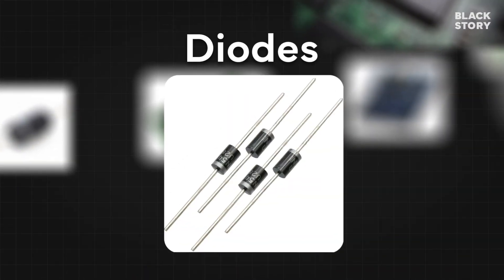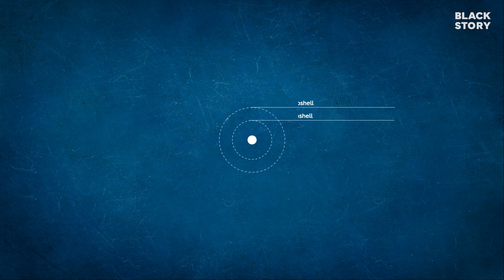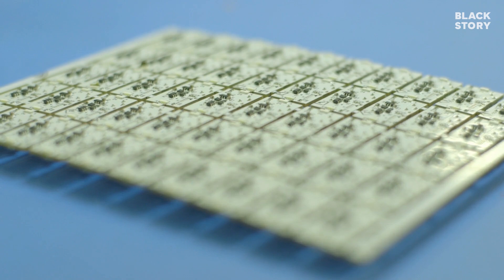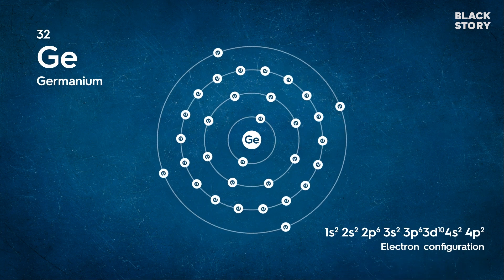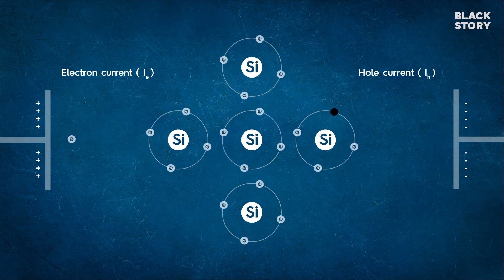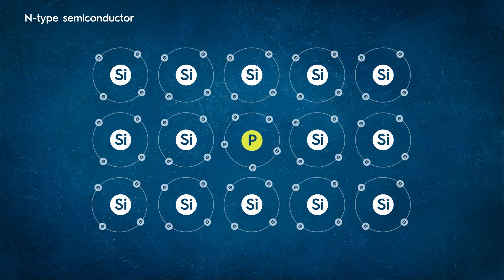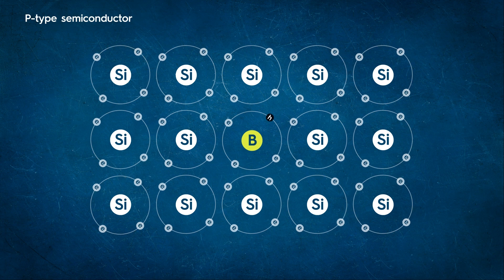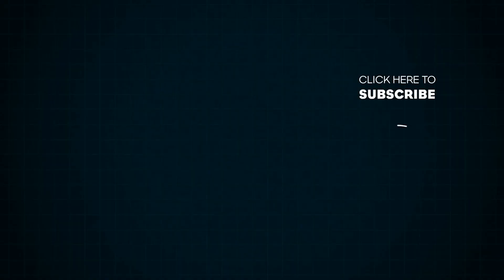Understanding Semiconductors: From Silicon to Doping and PN Junctions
Explore the fascinating world of semiconductors and their role in modern electronics. Discover how elements like silicon and germanium form the basis of semiconducting materials, and learn about the concepts of intrinsic and extrinsic semiconductors. Dive into the process of doping and understand how impurities alter conductivity. Explore the formation and functioning of diodes and the significance of PN junctions in electronic devices.

00:00 Semiconductors
00:40 Bohr atomic model
01:15 Conduction band valence band
02:00 Holes and electrons
02:30 Silicon and germanium
03:01 Intrinsic semiconductors
03:46 Extrinsic semiconductors
04:13 Dopants
04:28 N - type semiconductors
05:14 P - type conductors
05:55 Formation of 'pn junction'